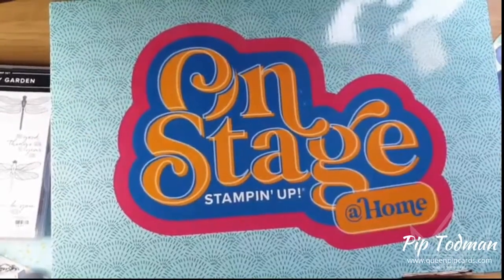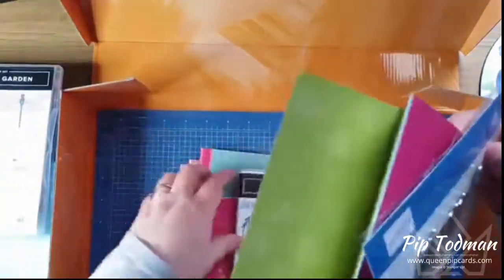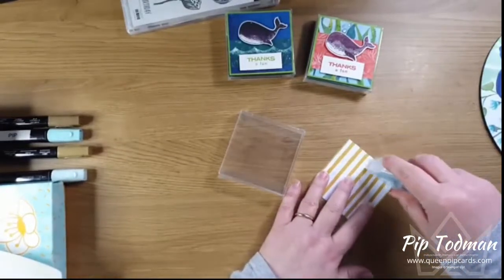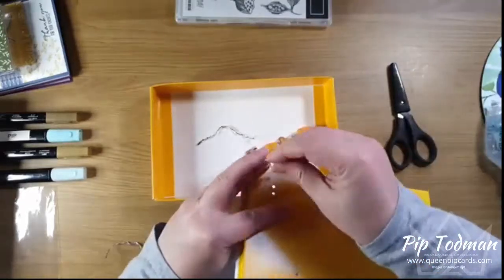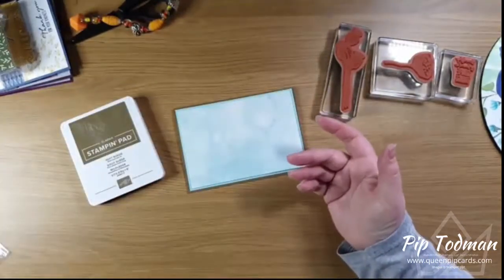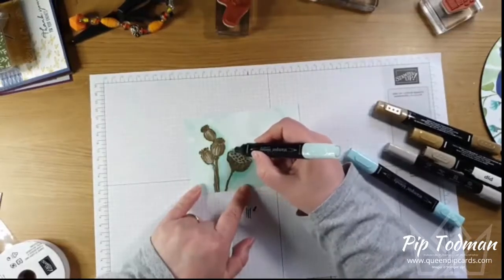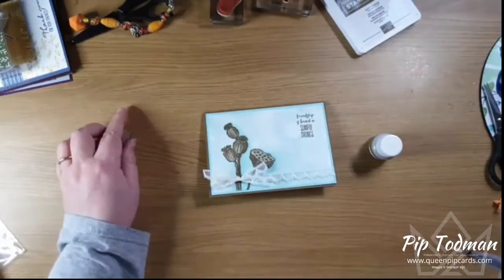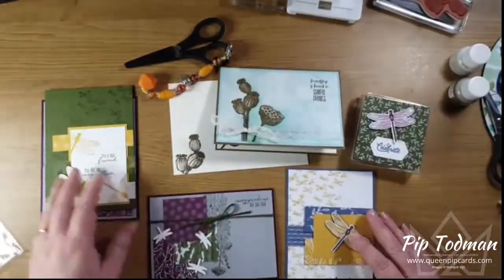072 Moody Monday Enjoy The Moment with Blends and OnStage Fun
Watch one of my Facebook Live Replays featuring the gorgeous Enjoy The Moment stamp set, paired with some Stampin' Blends for colouring and a touch of sparkle too - of course!

Thanks and let me know what you think of my FB Live replays - do you like them?